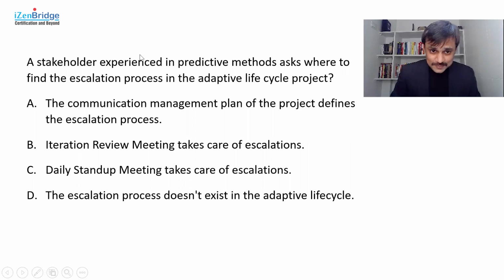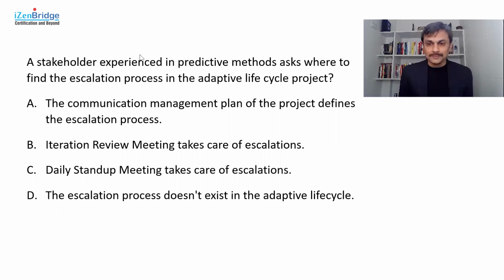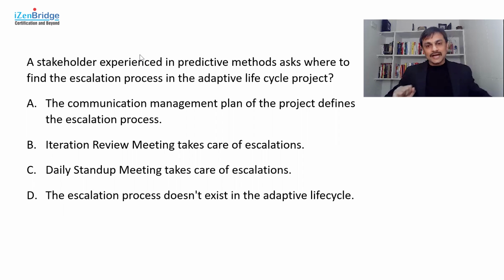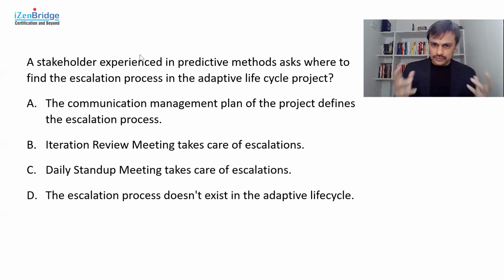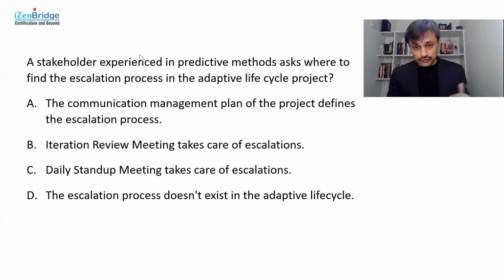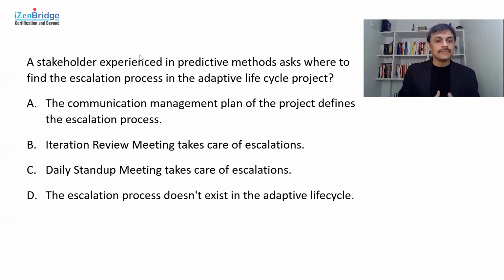PMP® Exam -Adaptive and Hybrid: Questions (47 of 50)